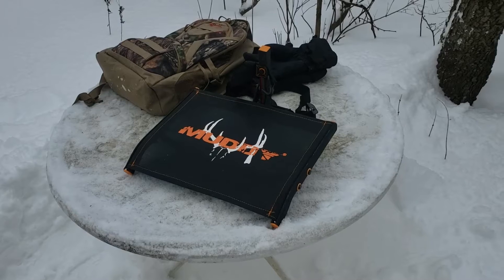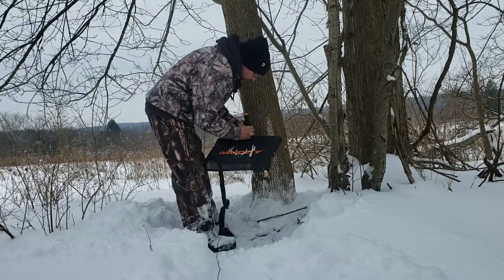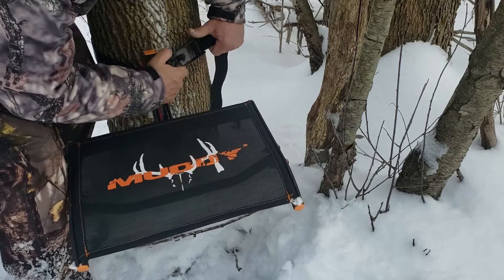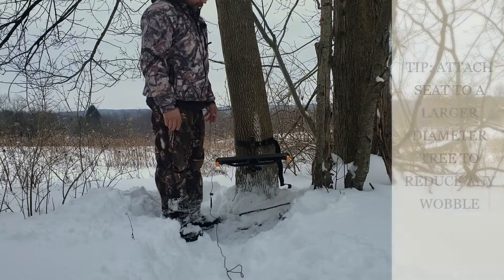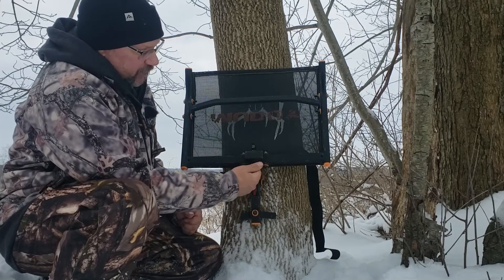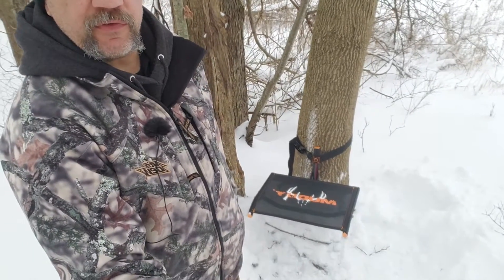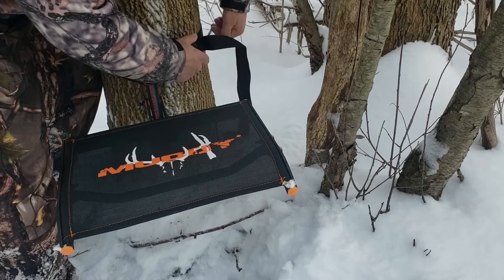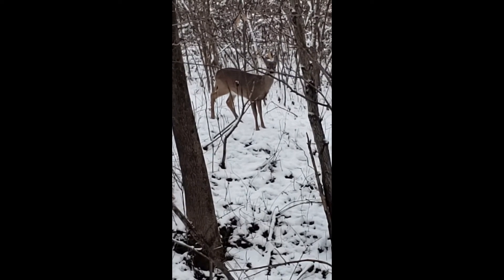Muddy - Ultra Tree Seat - Product Review & Field Testing - Part II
The Assembly of the Muddy Ultra Tree Seat is complete, so it is time to take it out into the woods and try it out.  Here we will attach it to a tree, put it through its paces, and give an honest review of what we think of the product.

No tools required for this field test.